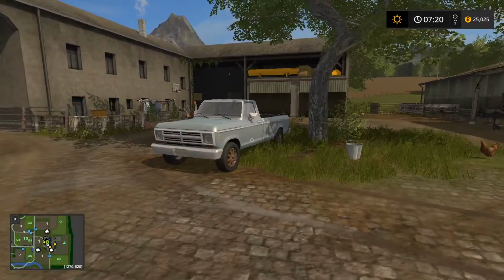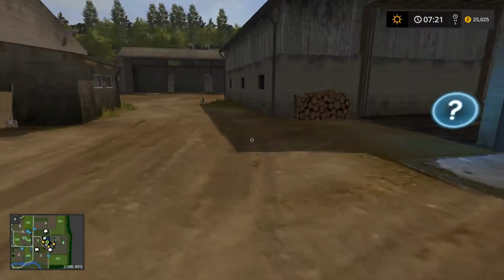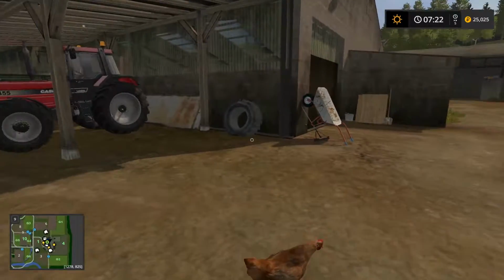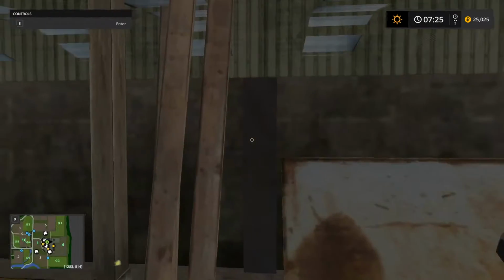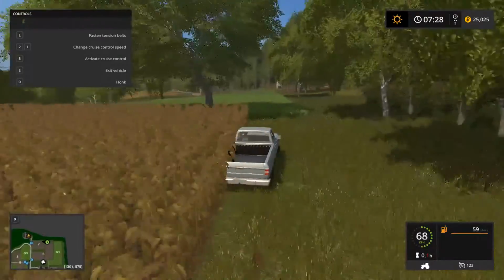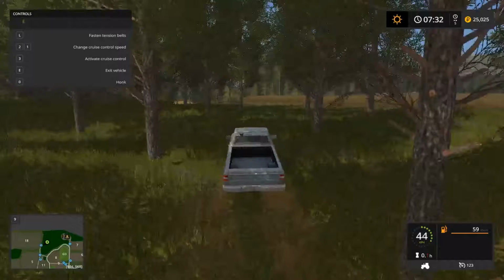Farming Simulator 2017 | S2E3 | The Grand Tour Of Old Stream Farm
Welcome to the Grand Tour, GDTV's map review series for Farming Simulator 2017.  Today we explore the Old Stream Farm map and see what is hidden off of the beaten trail.

Intro Music

"Hell Arrives"
Written by Bret Autrey
Performed by Blue Stahli
Courtesy of FiXT/Position Music

Outro Music
"Suit Up"